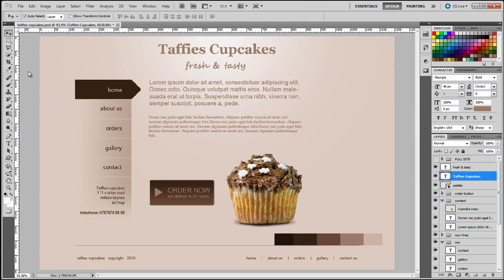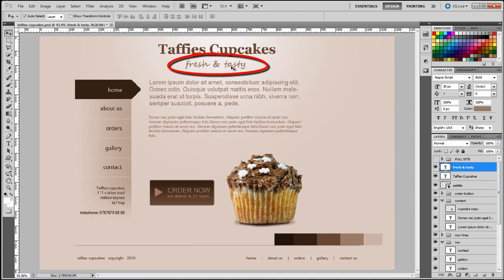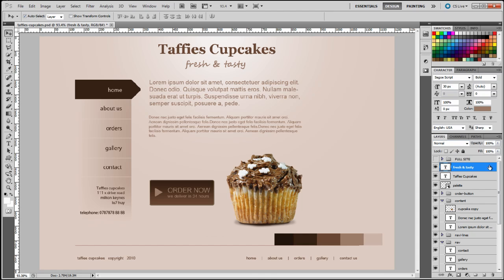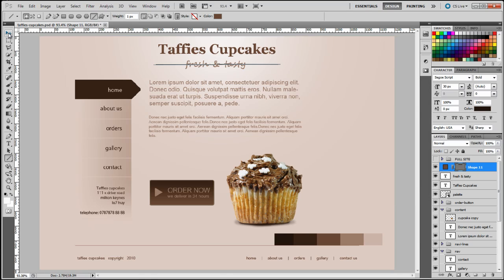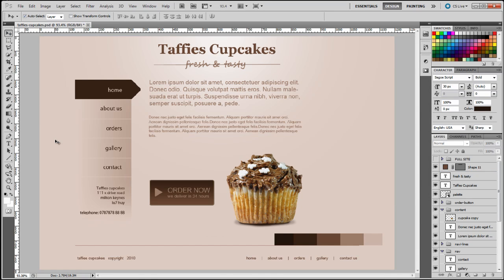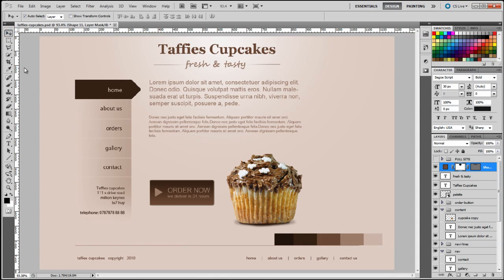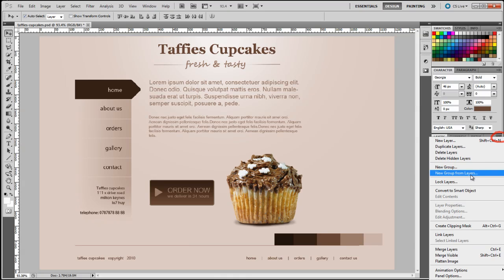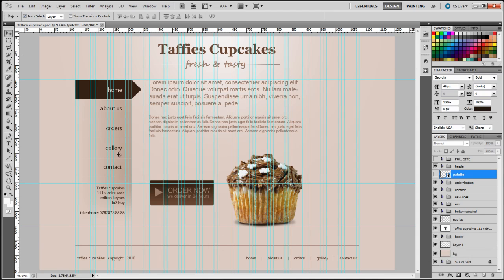Photoshop tutorial part4 final - how to design a professional website mock-up in photoshop cs5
- This is the final Adobe Photoshop CS5 video tutorial in which I show you how to design a website mock-up.